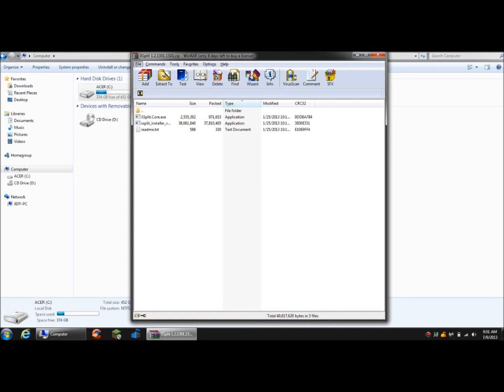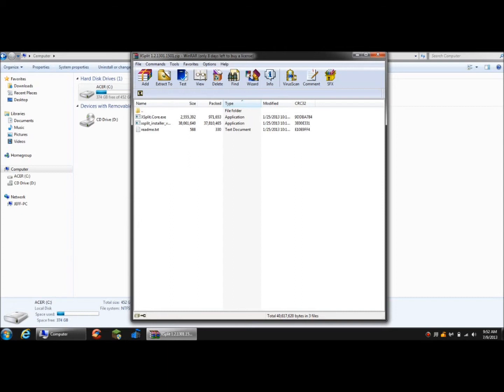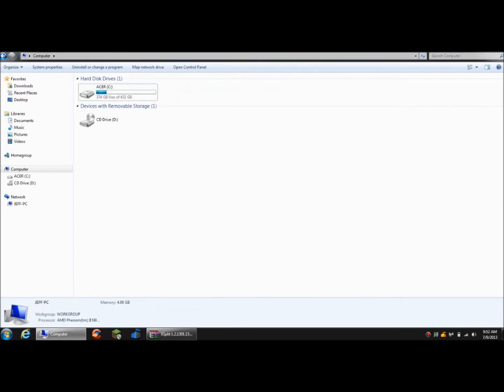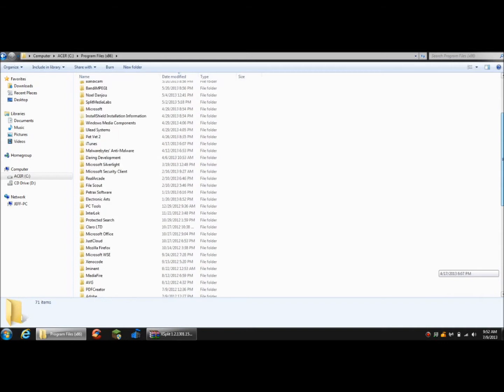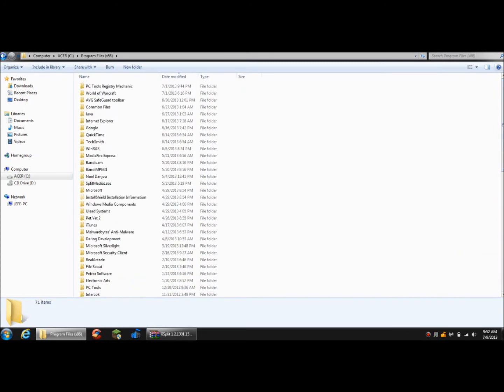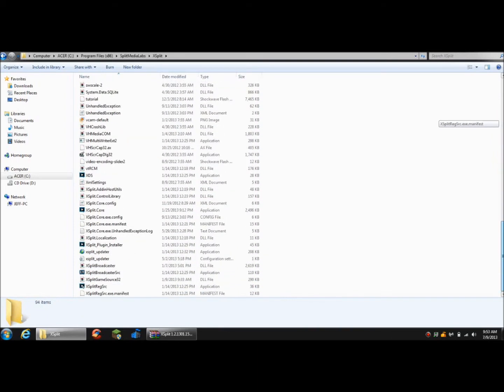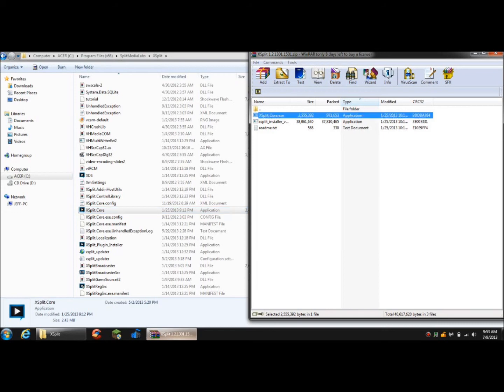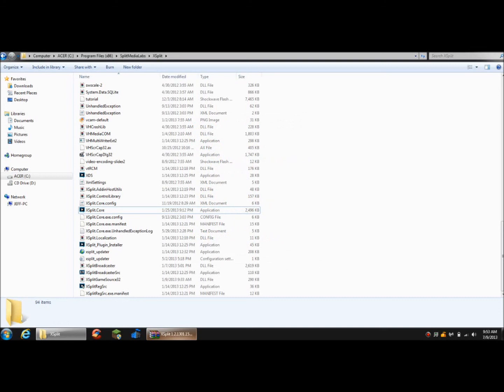How to get XSplit for free Full Version! 2014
Please give a like for free things! In this video i will be showing you how to get XSplit for free, A Must pay program to record your gaming.